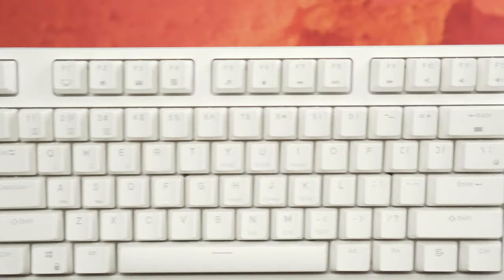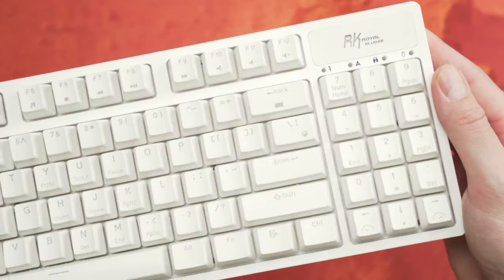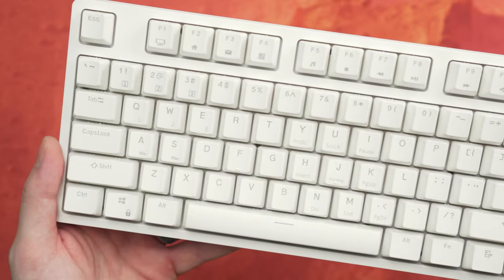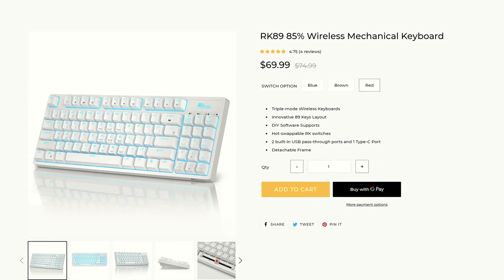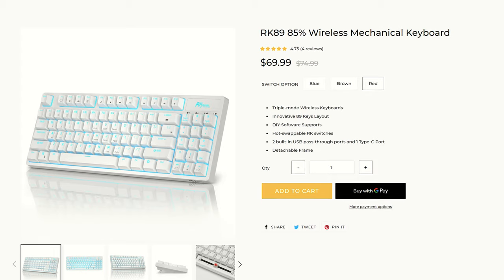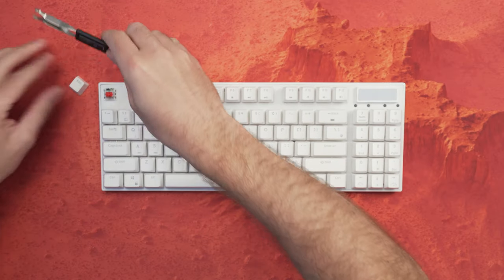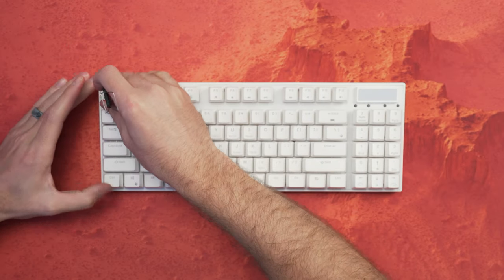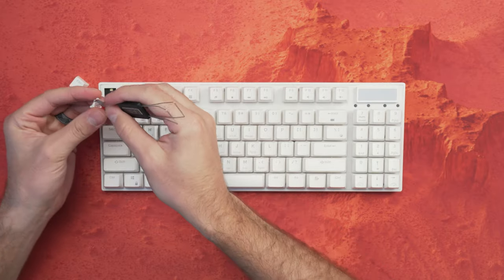Is Bigger Actually Better? | RK89 85% Wireless Mechanical Keyboard Review, Mods & Sound Test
RK89 *ON SALE as of 6/8/22*(Amazon)
Everglide Aquaking Switches (Amazon)

Monitors
BenQ Ultrawide
4K LG UK650